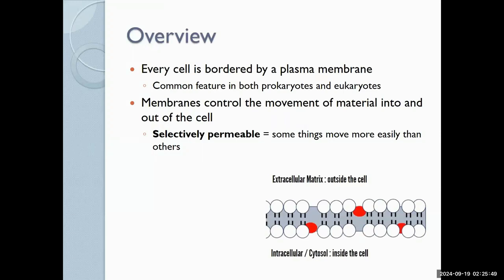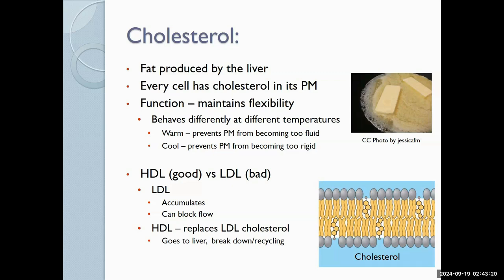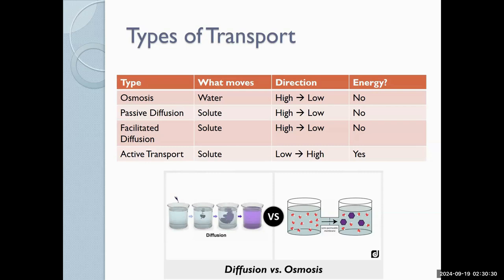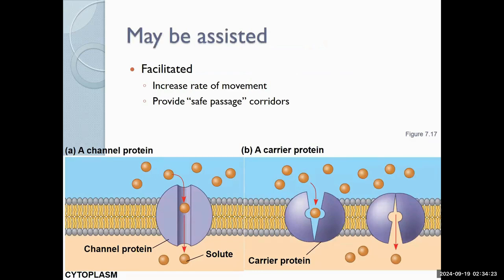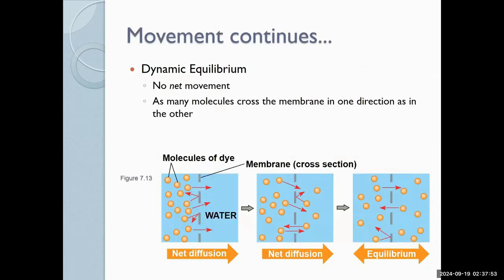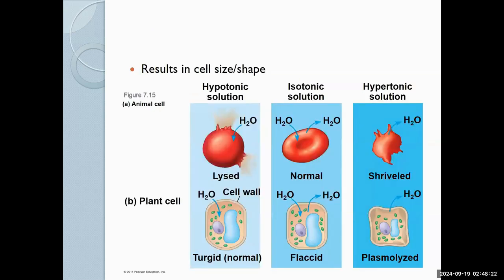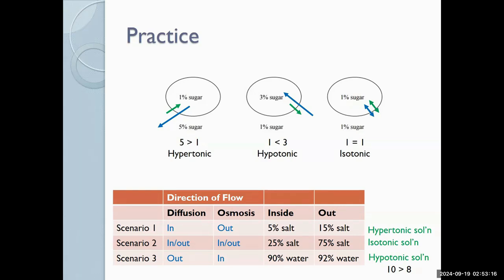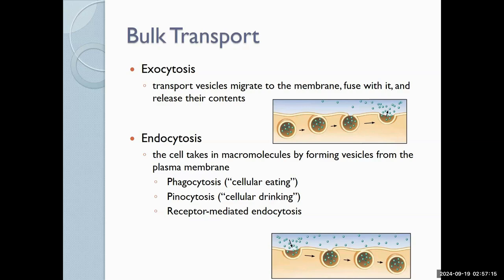Bi112 Membranes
Summary Lecture for BMCC Students on Membranes. Includes discussion of the form and function of the plasma membrane, diffusion/osmosis, and tonicity.